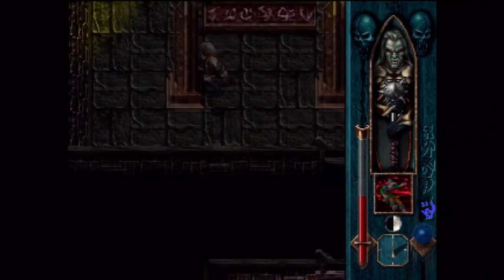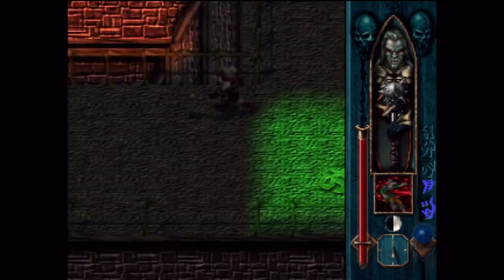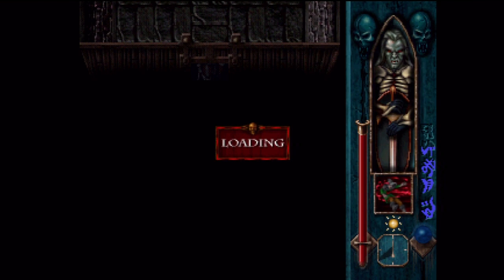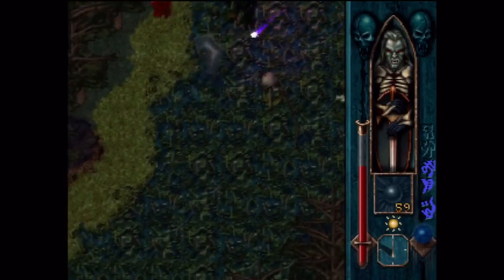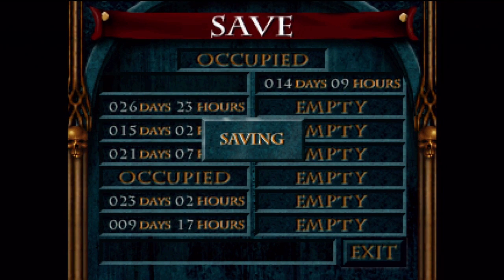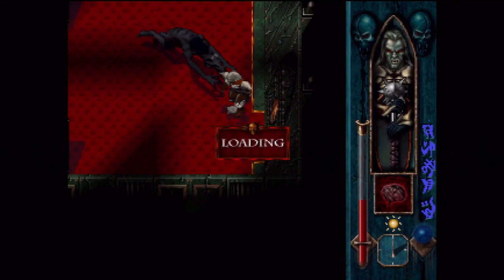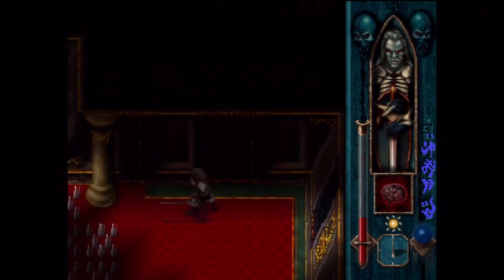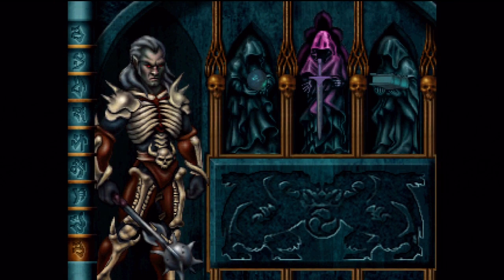Let's Play Blood Omen (PS1) -33- Flame Sword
A new weapon.